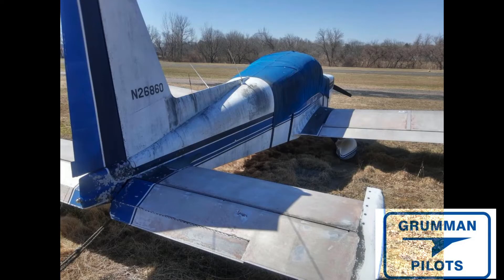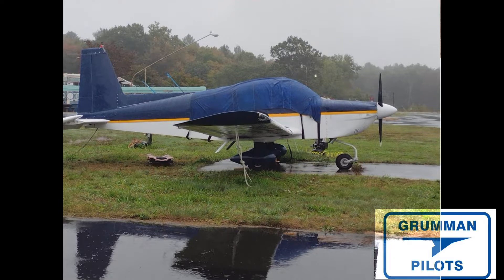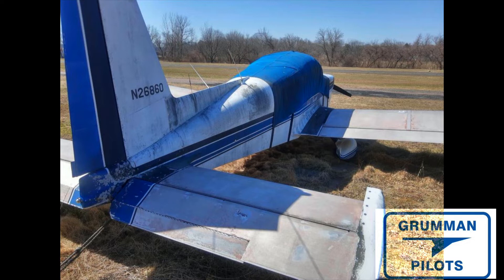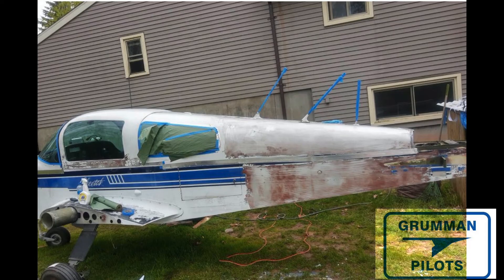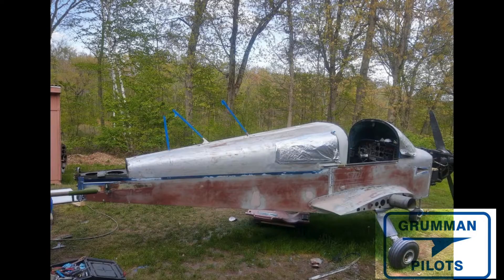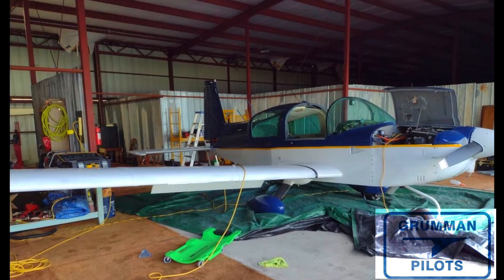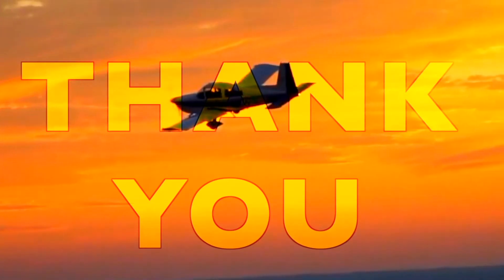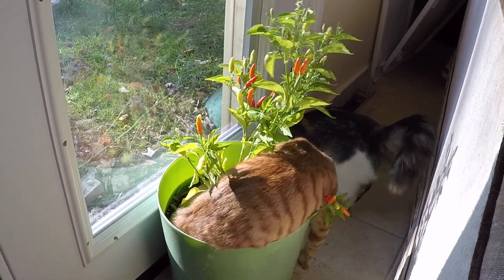A Cheetah Restoration - Grumman Style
A Cheetah Restoration - Grumman Style:  A restoration of a Cheetah via viewer supplied pictures.  Enjoy!  Video 1,234 in the Hit Parade.  This is a short version done with 7 photos.  Longer version with 40 right behind this.
Basic Steps:
Find it and buy it
Take apart and transport
Clean
Strip
Prep, primer, paint
Transport back to airport for assembly
Fly and enjoy